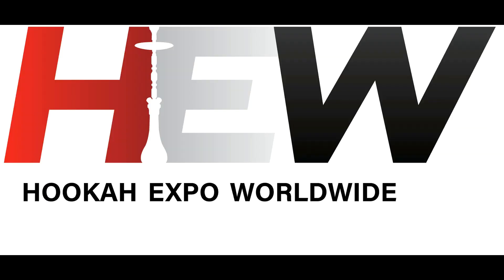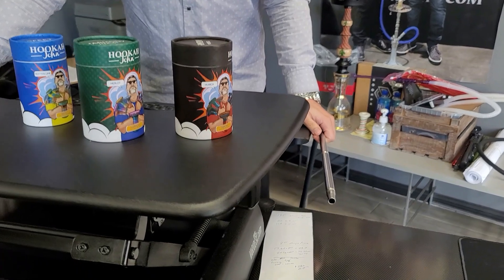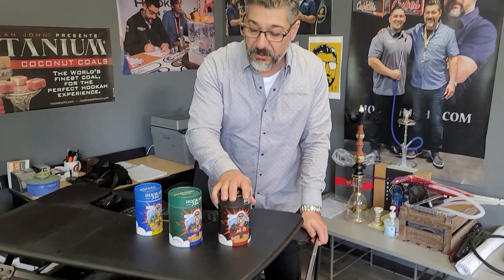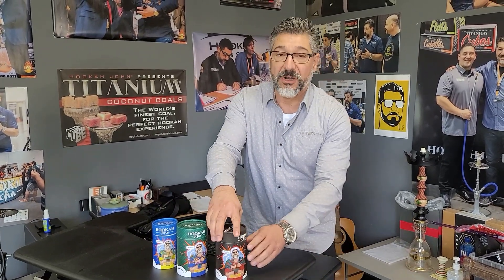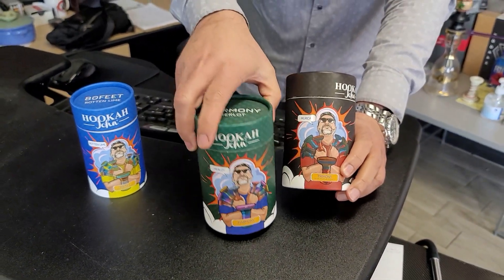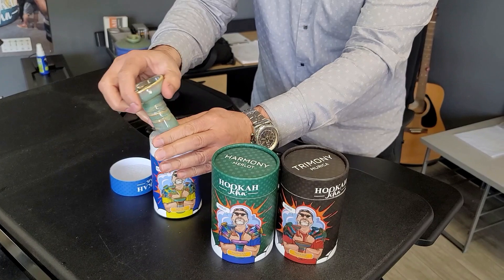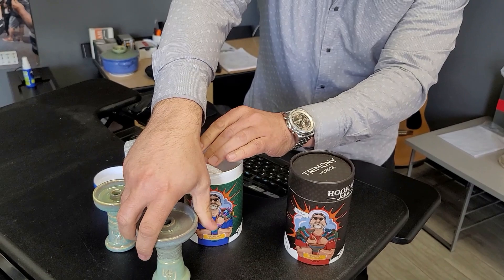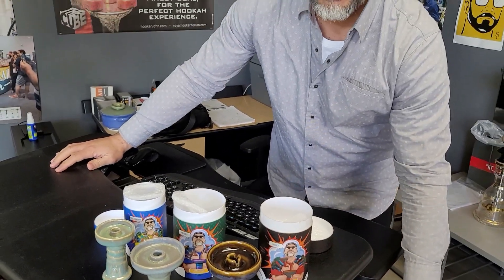Russian Hookah Smokers, this is for you. Кальянные курильщики из России, это видео для вас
Hello Russian friends,
As you are aware there are many bowls circulating in Russia right now that say HookahJohn on them. Here is the explanation. If one one you would please translate this into Russian please do so in the comments.
I look forward to seeing you in the near future.
If you are a store in Russia and would like to carry them: Vladimir Denezhkin is distributor and IG

HookahJohn